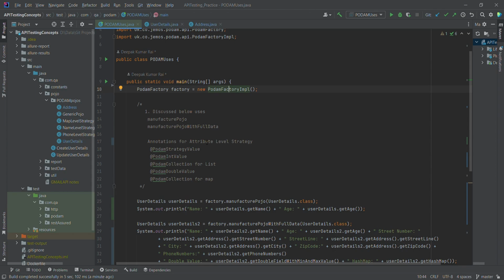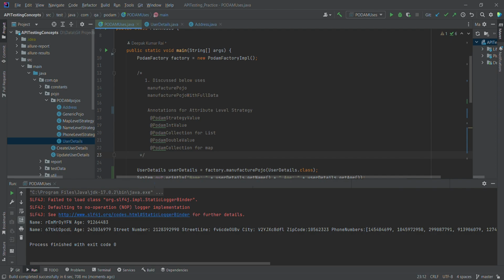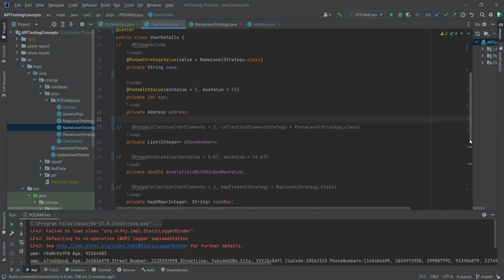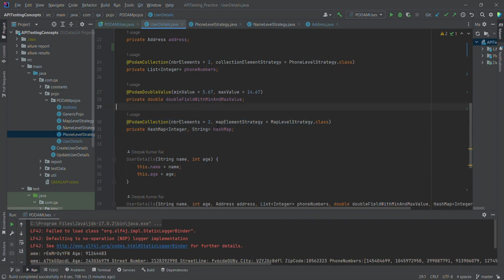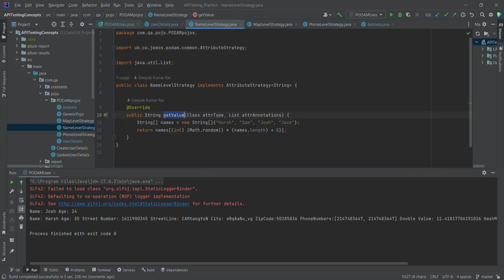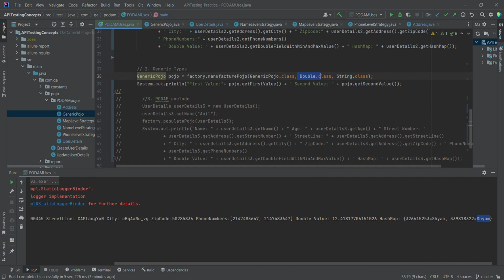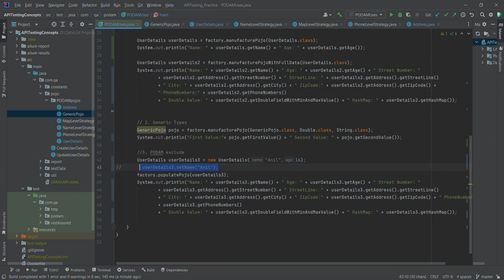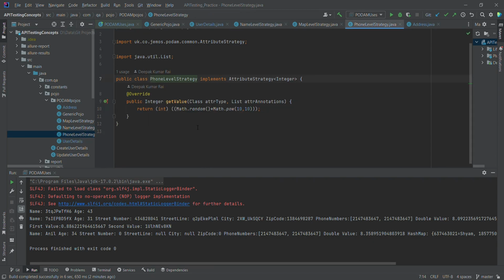Auto-fill POJO with PODAM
Have discussed different use cases to populate Java POJOs using PODAM library